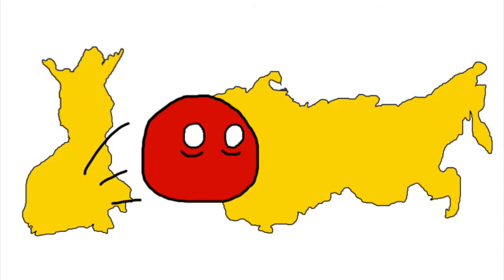A Short History of the Finnish Socialist Workers' Republic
Oh yes an other communist video!
This one talks about the short history of the Finnish Socialist Workers' Republic [FSWR] of 1918.